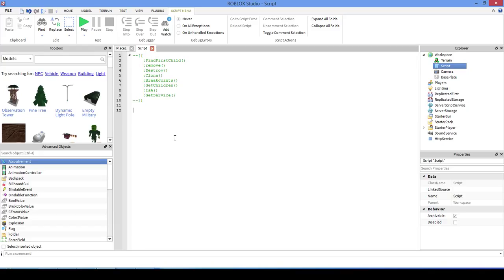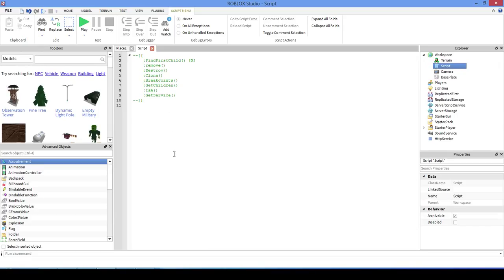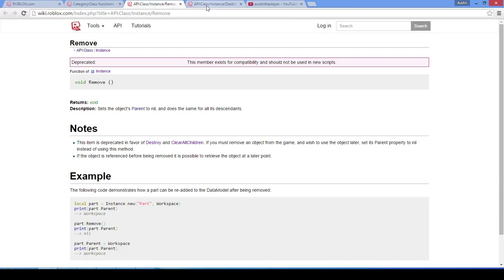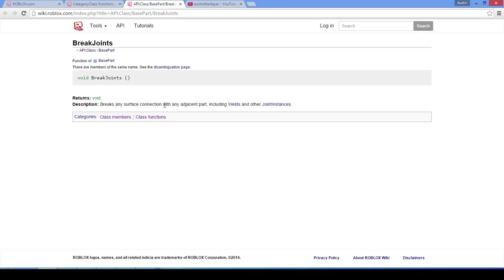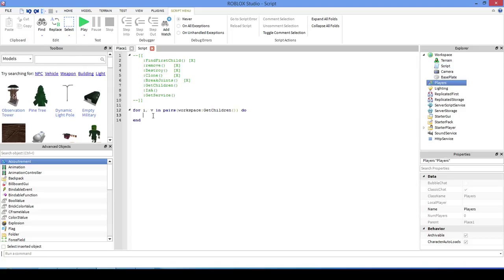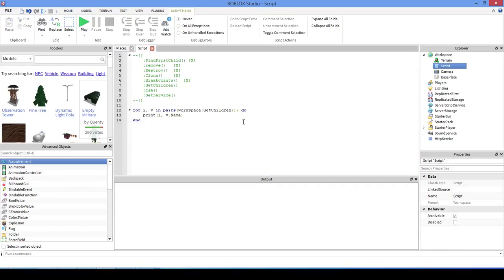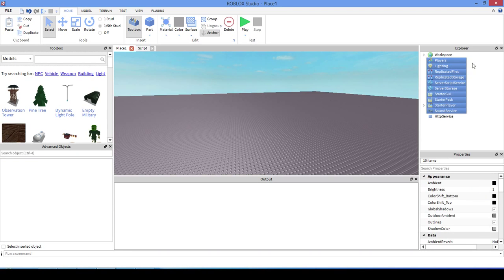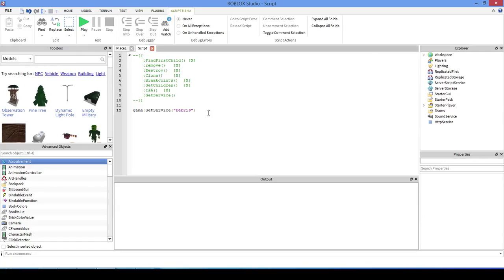ROBLOX Lua Scripting Tutorial 8 - Built-in Functions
In this video I go over 8 of ROBLOX's many built in functions.